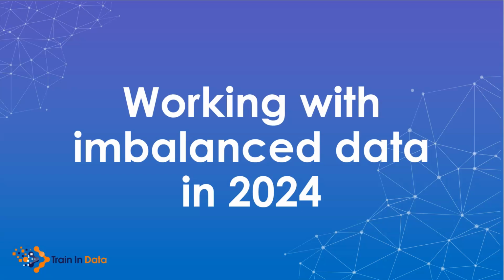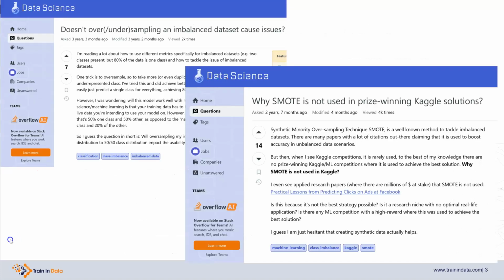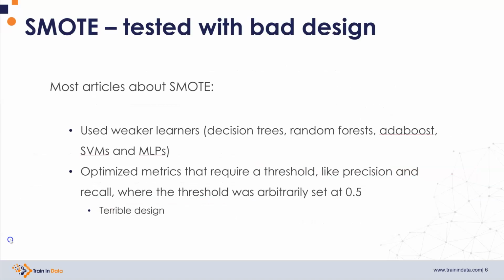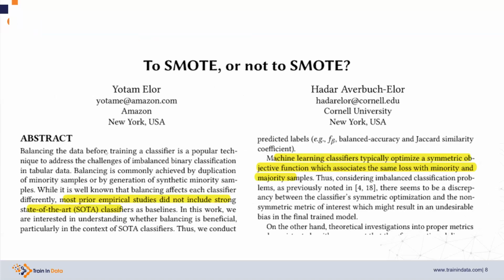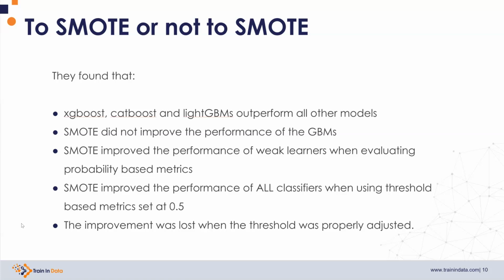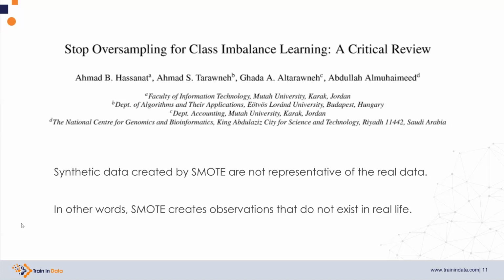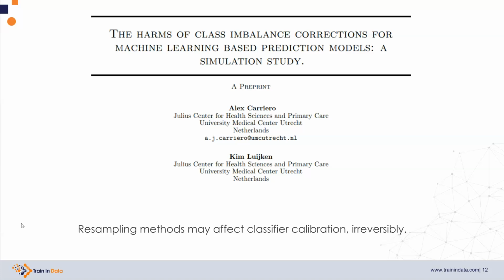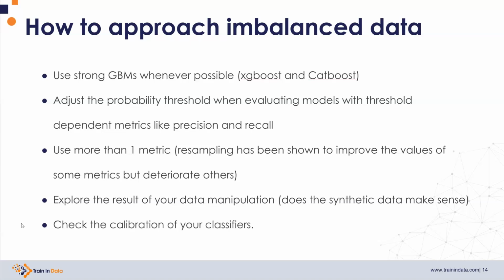Working with Imbalanced Data in 2024 - Machine Learning with Imbalanced Data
Discover the truth behind SMOTE and its effectiveness in handling imbalanced datasets. This video explores the limitations of SMOTE and introduces alternative approaches for improved machine learning performance. In addition, you'll find out more about the importance of using proper metrics, threshold optimization, and classifier calibration.

Want to learn more?